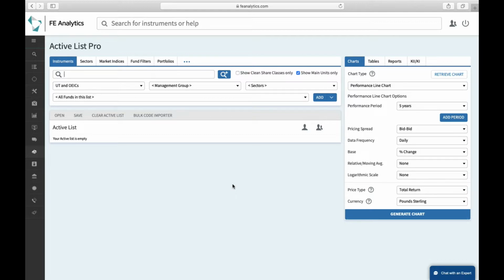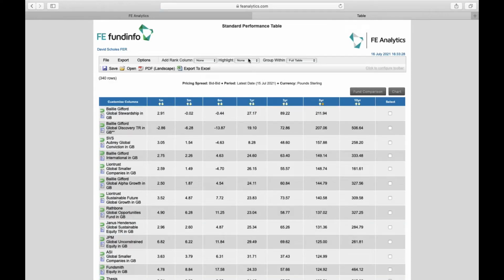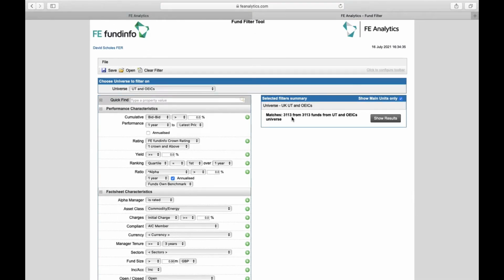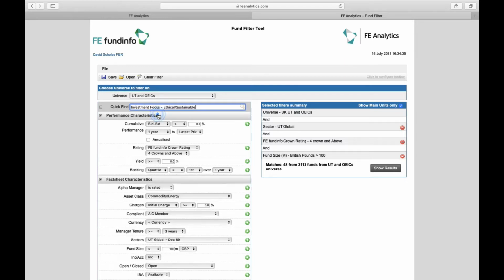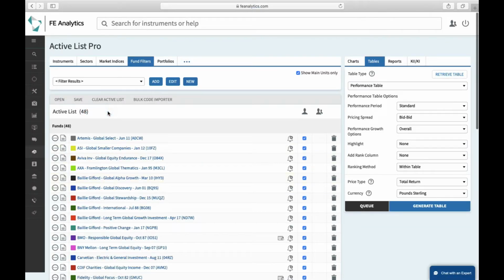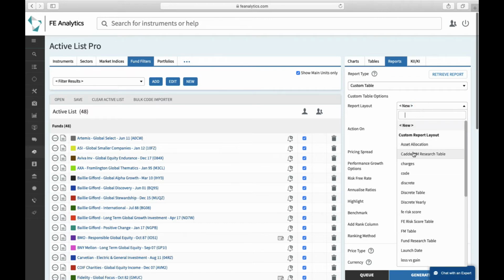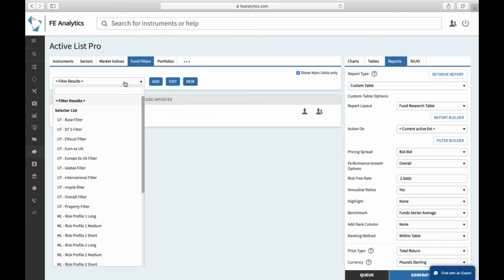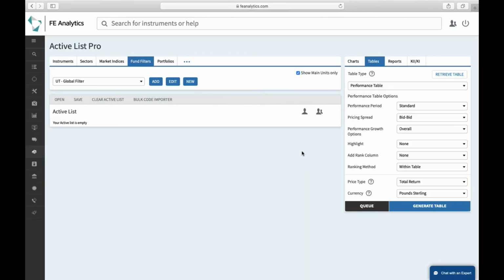FE Analytics How to Guide - Filter Building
The filter tool within FE Analytics was built to help advisers find specific funds quickly. Whether you're looking for a multi-asset fund or single manager solution, the filter tool offers you a huge selection of criteria to pinpoint those funds that meet your specific parameters.

This video will explain how to setup and run filters but also how to save them so that you can quickly utilise them again in the future without having to start again.